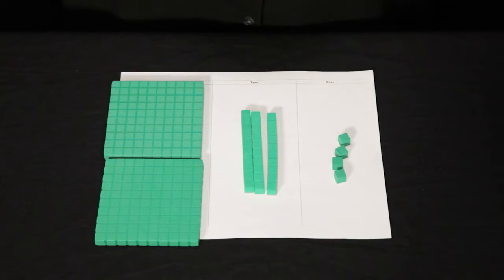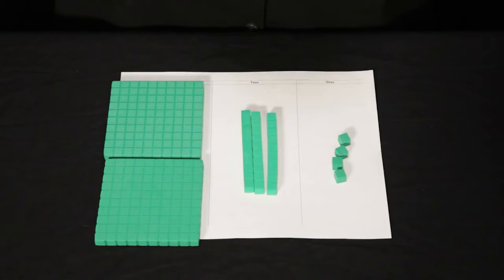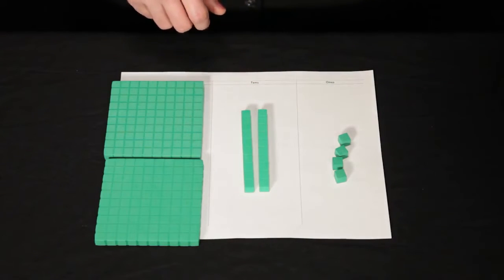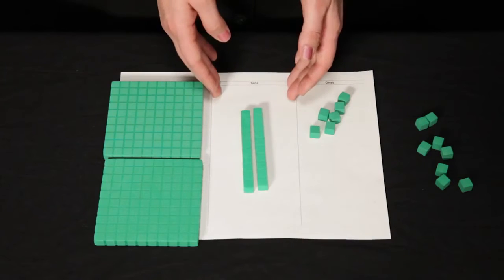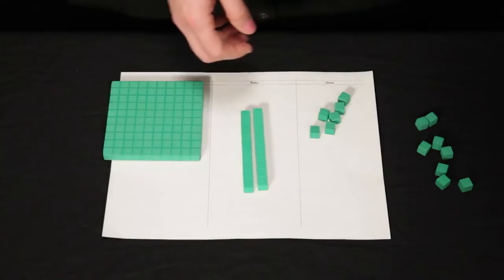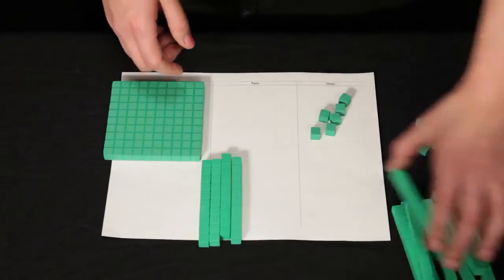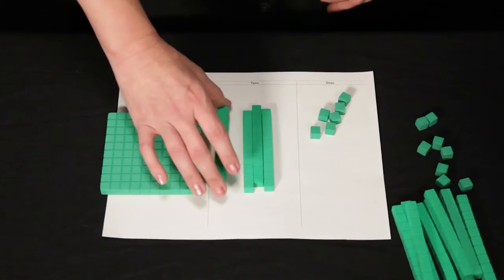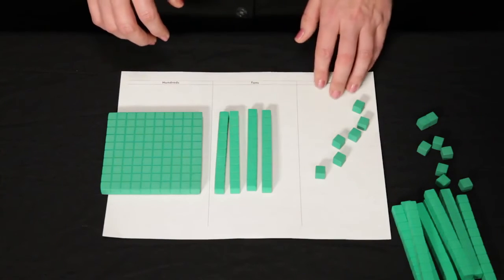Using Base-10 Blocks to Subtract 234 - 88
This video demonstrates how to use base-10 blocks and a place value chart to help students subtract multi-digit numbers that require regrouping. The use of direct modeling with concrete manipulatives allows students to develop conceptual understanding of mathematical operations before they attempt to solve subtraction problems without materials or counting strategies. When students are provided with multiple opportunities to use manipulatives to solve subtraction problems, they develop an understanding of how regrouping works (i.e., exchanging a ten rod for 10 ones), and will have more success correctly applying the standard algorithm for subtraction.